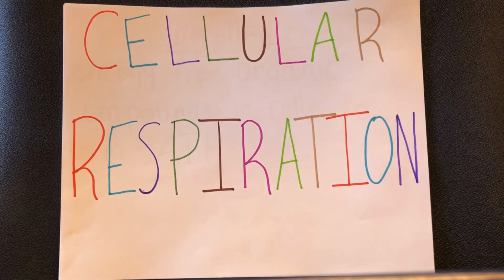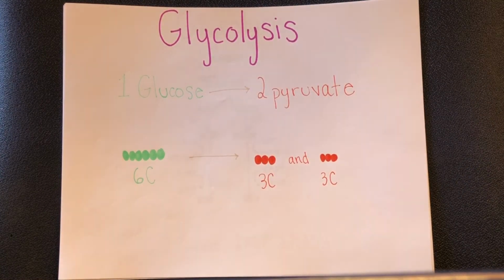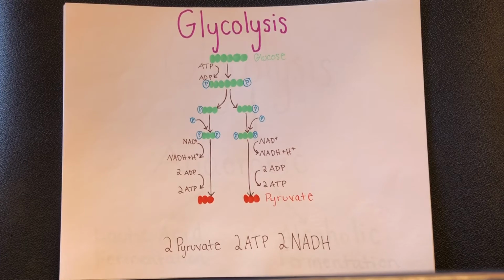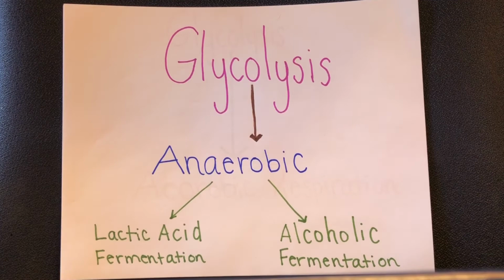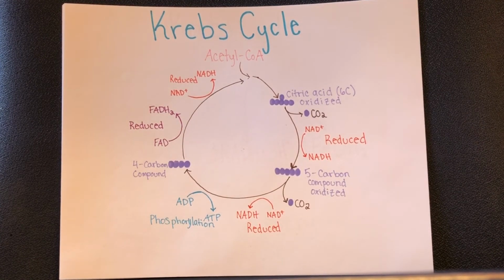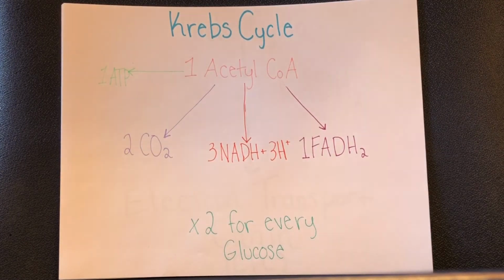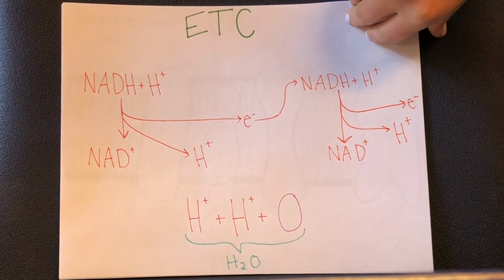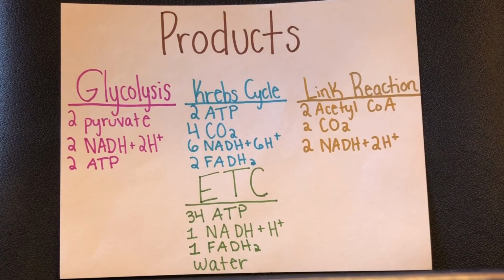Cellular Respiration Sydney Tullar